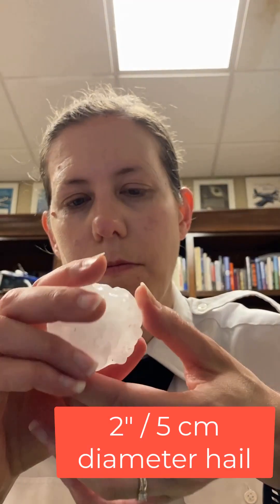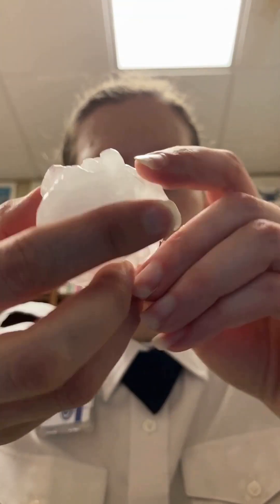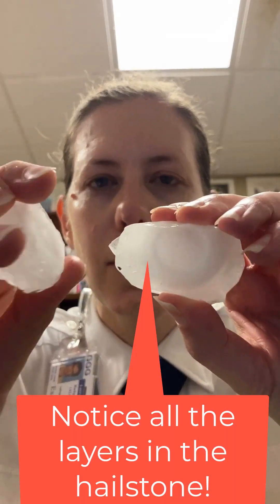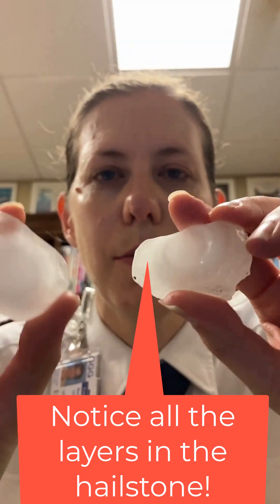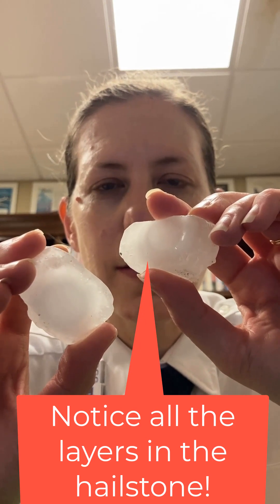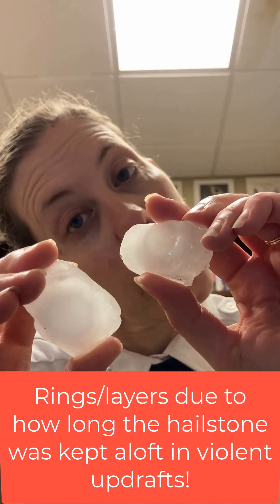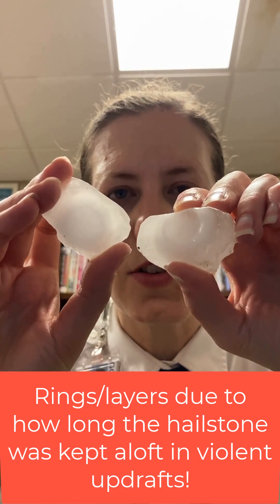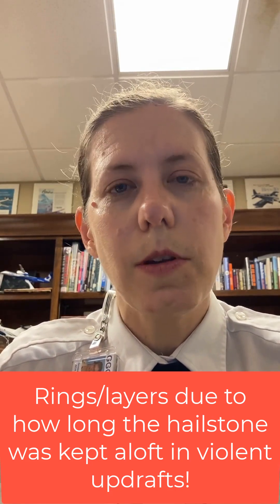Look Inside Hailstone Layers of Ice! How hail forms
This 60 second video shows you the inside of a hailstone!